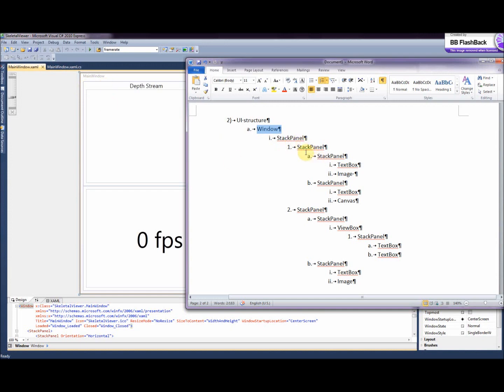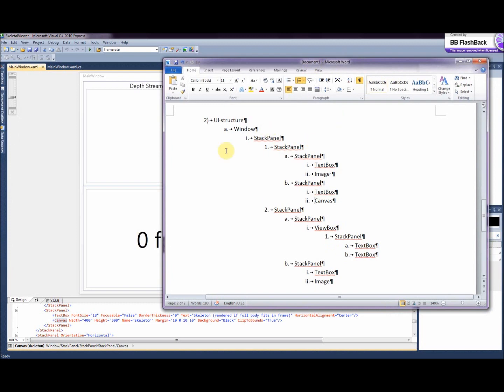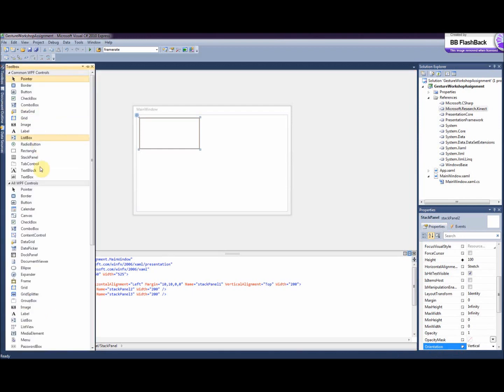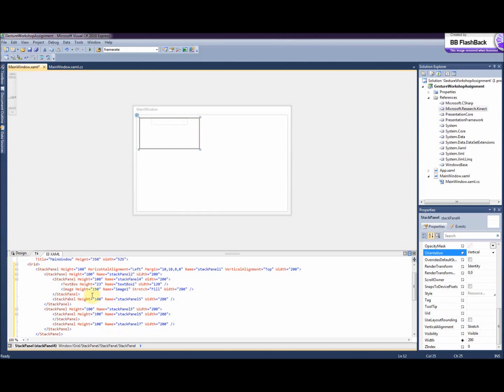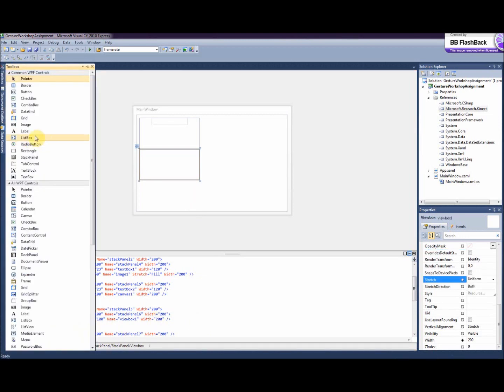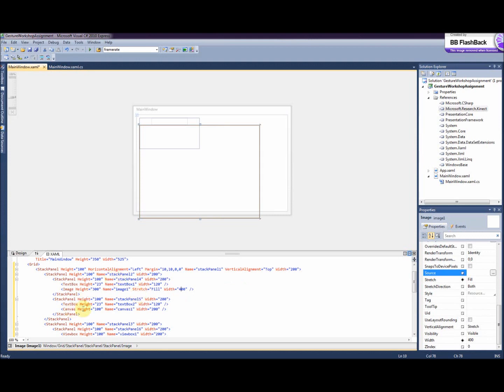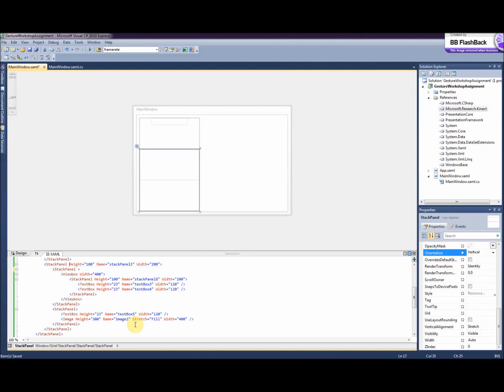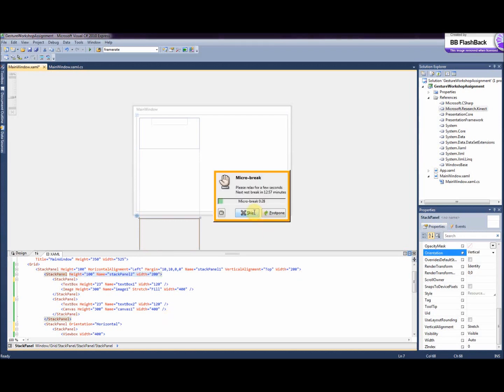CS4201 KinectWorkshop2 Part2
Kinect Programming Workshop - Introduction to WPF - Professor Zhao (National University of Singapore) - Part2